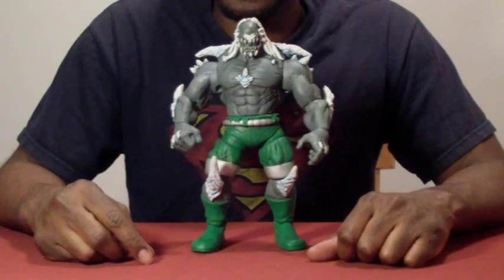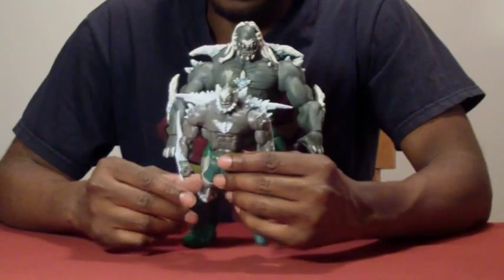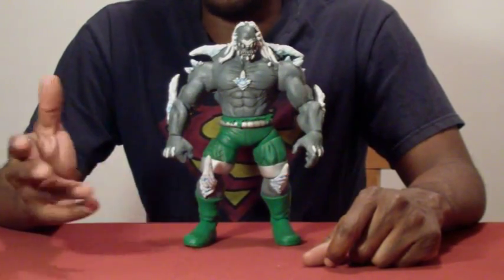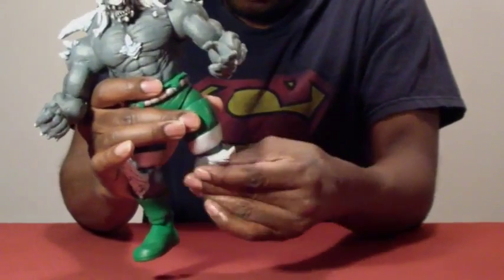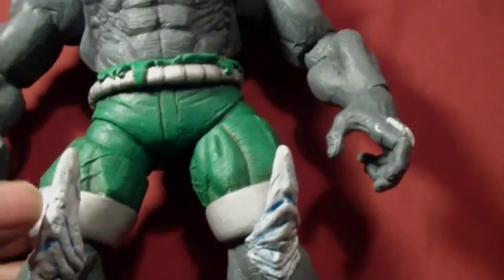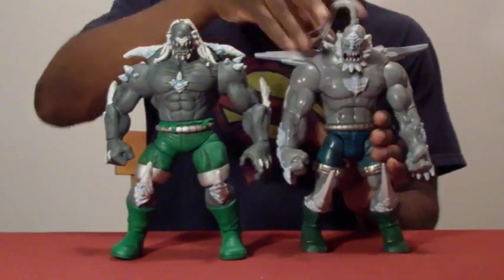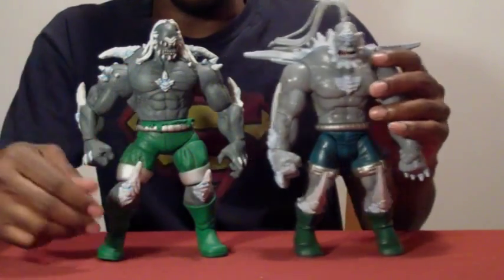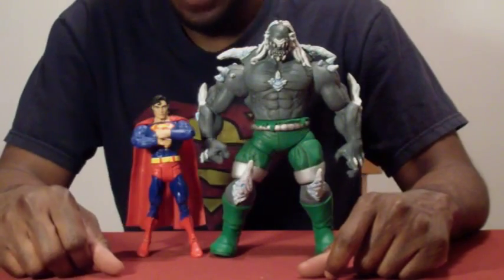DC COMICS DOOMSDAY CUSTOM ACTION FIGURE REVIEW